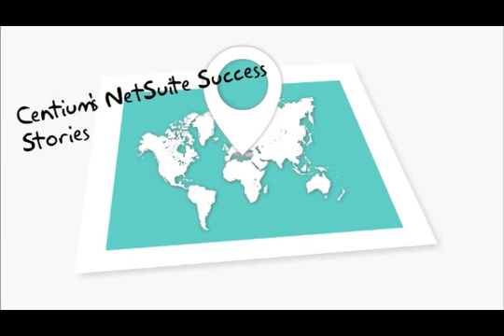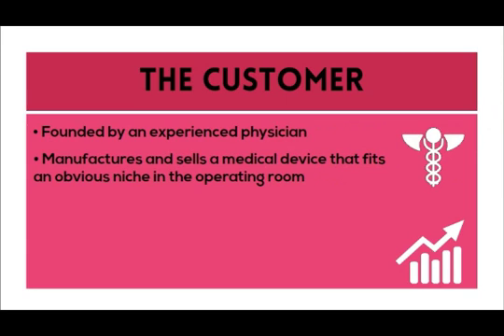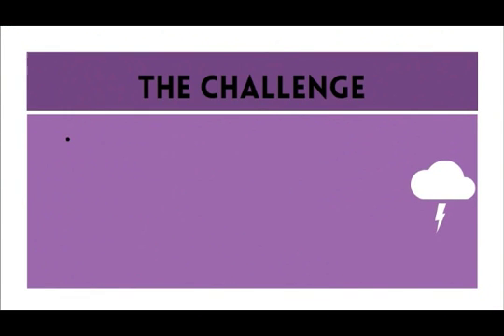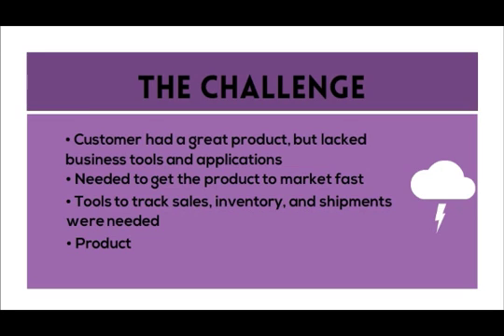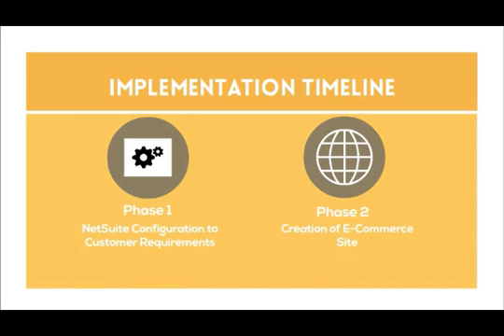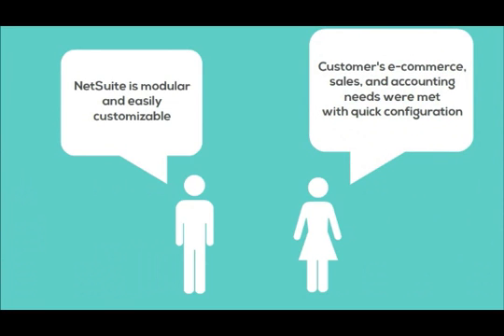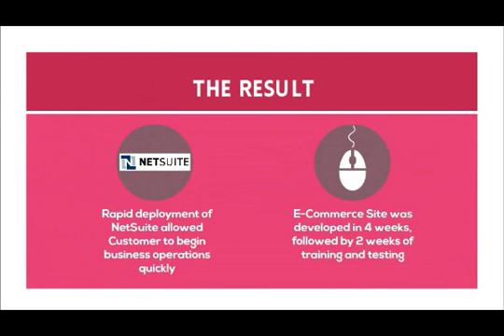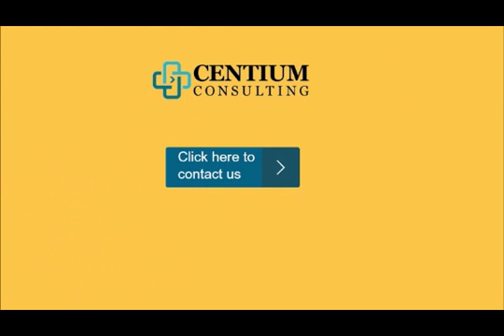Centium E-Commerce Success Story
See How Centium Consulting was able to help an E-Commerce business with NetSuite.